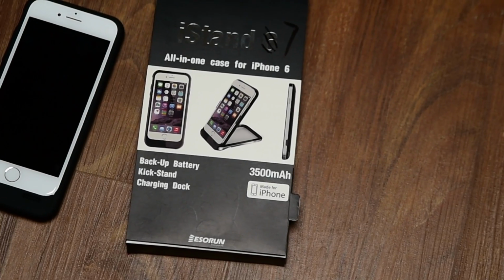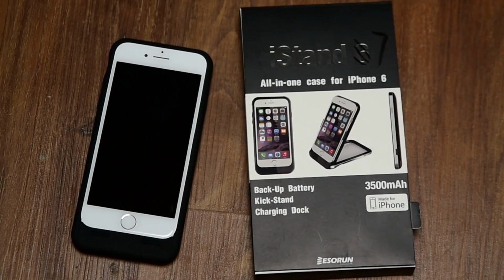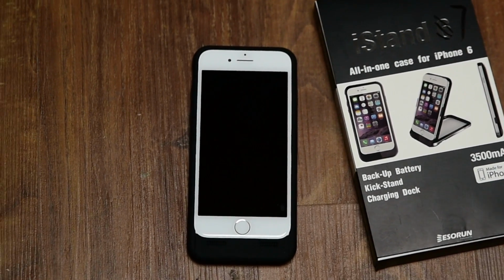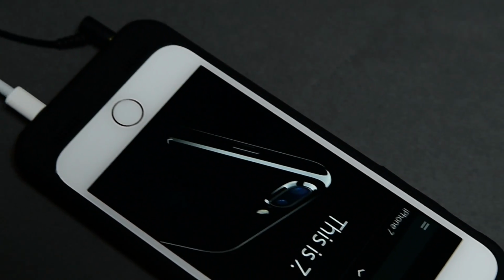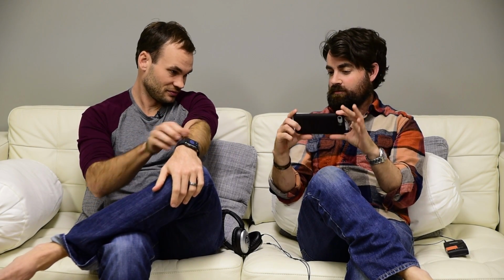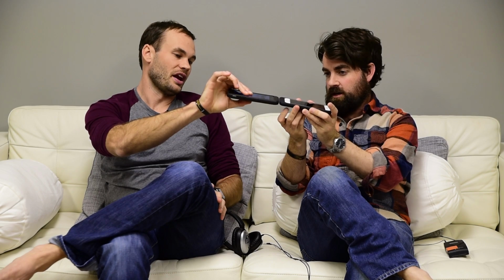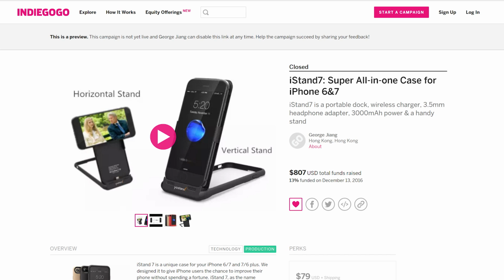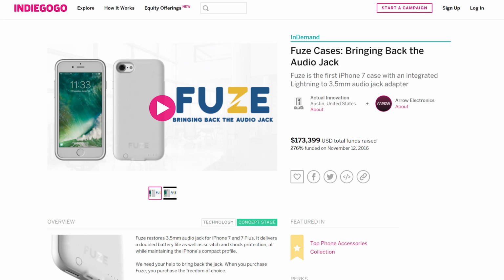The First iPhone 7 Battery Case With Headphone Jack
We got our hands on the iStand 7 and it has the potential to be exactly what the iPhone 7 is missing. Currently Apple seems to be holding this products back from hitting the market.